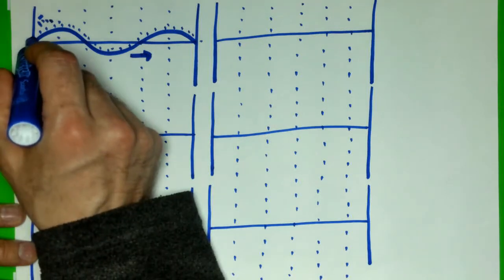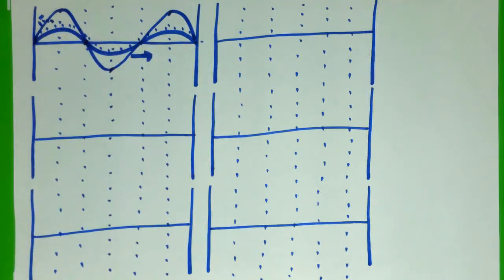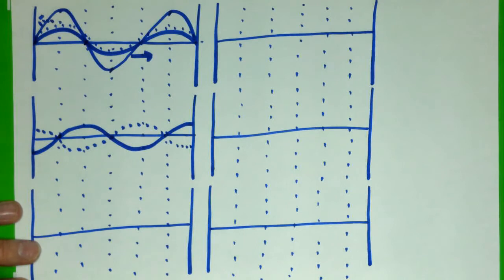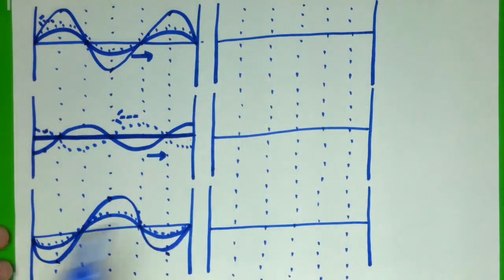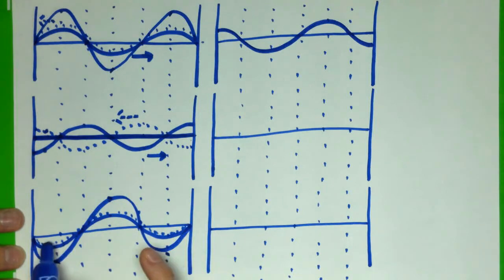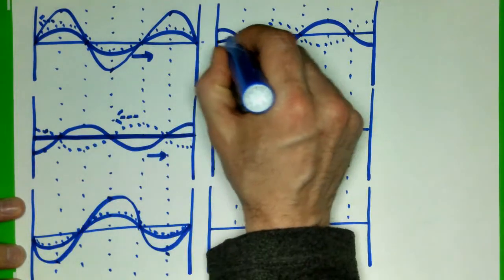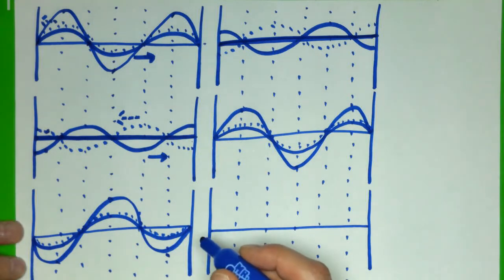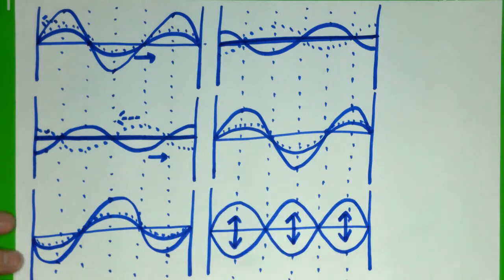Wav6.0 Standing Waves Intro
Waves Standing Waves Intro